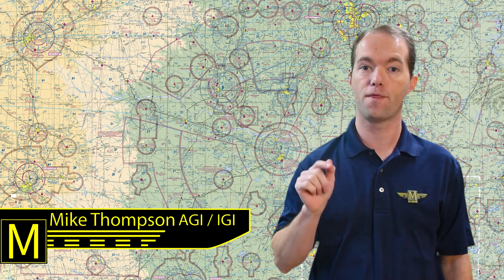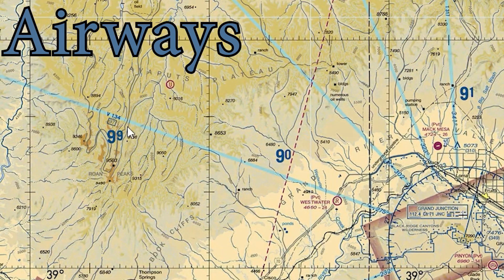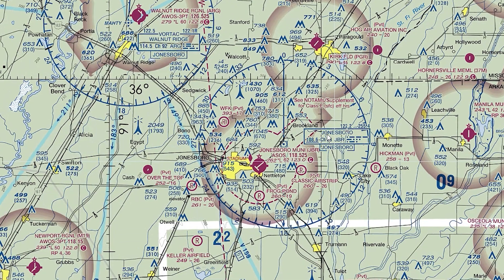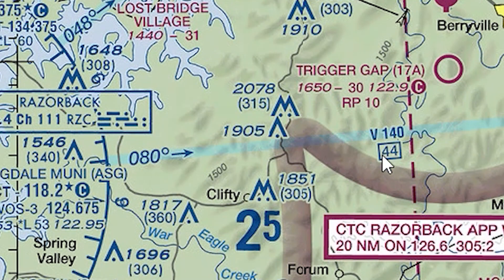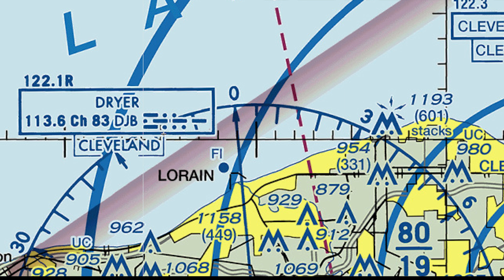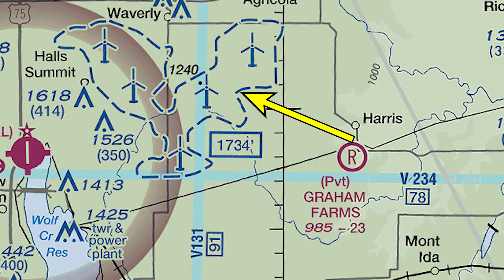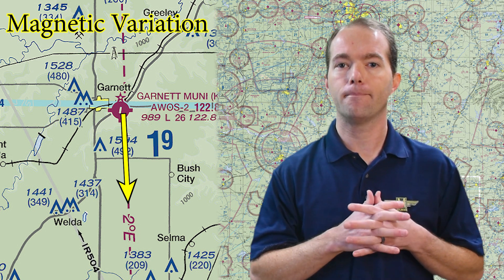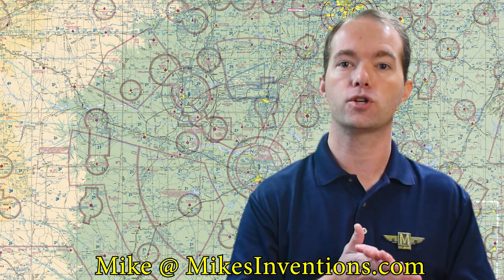VFR Maps (Sectional Charts) Part 2 - 121.Mike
This video is about the airport and airspace symbols you'll find on VFR sectional charts. These are the colorful maps that you use to fly by reference to the ground. This video covers the airport symbols and information boxes as well as the airspace surrounding the airports. I discuss each VFR airspace class.

Topic List
0:00 - VFR Maps Intro 2
0:20 - Prohibited/Restricted/Warning
1:15 - Military Operations & Alert Areas
1:45 - Victor Airways Intro
2:07 - VOR Definition
2:28 - Airway Dimensions
2:55 – VORs & VORTACS
3:48 – Jonesboro VOR-DME
4:15 – Walnut Ridge VORTAC
4:48 – Victor Airway 140
6:00 – Tulsa VORTAC & Airways
6:30 – Non Directional Beacons
6:52 – Radio Aids to Navigation & Flight Service
7:30 – FSS Located with VOR & Receive Only
8:31 – FSS located with a DME
8:40 – Ground Symbols
9:00 – Towers
9:27 – Windmills
9:34 – Maximum Elevation Figures
9:54 –Latitude and Longitude & Nautical Miles
10:50 – Magnetic Variation Lines
11:17 – Military Training Routes
11:43 – Have you Had Enough? More Resources